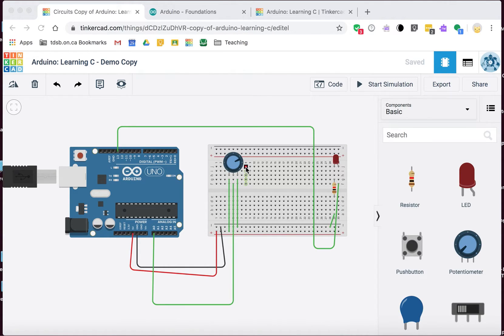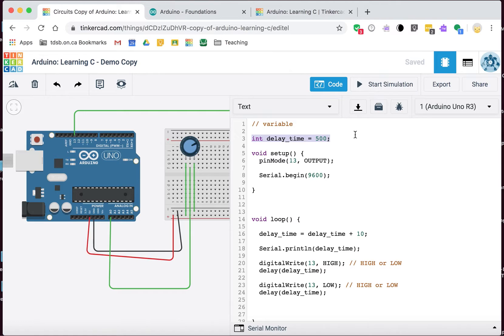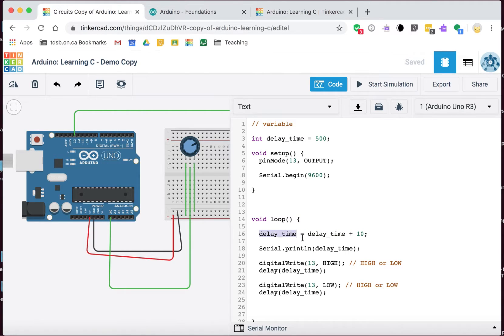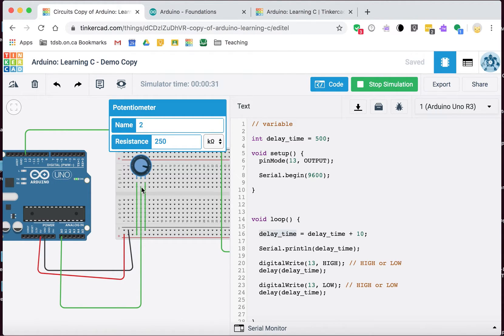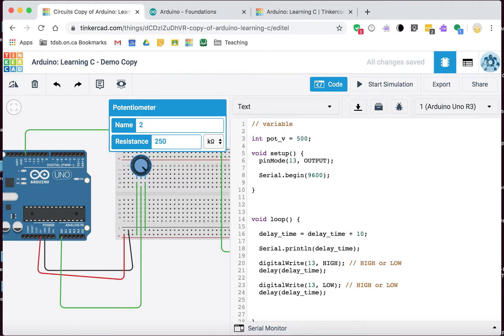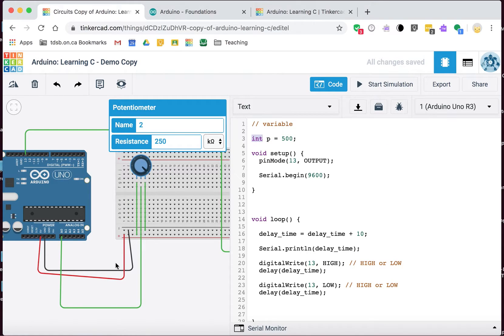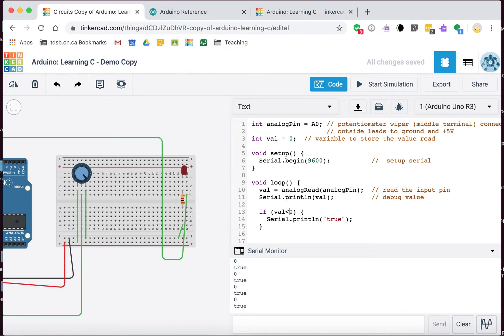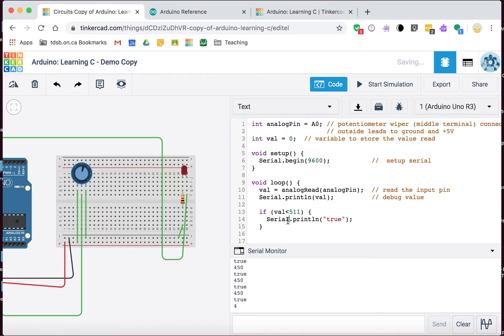Arduino / Intro to C: Conditional / If Statements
How to use an if statement in Arduino.

Covers:

- if statements
- use of ==
- else statements